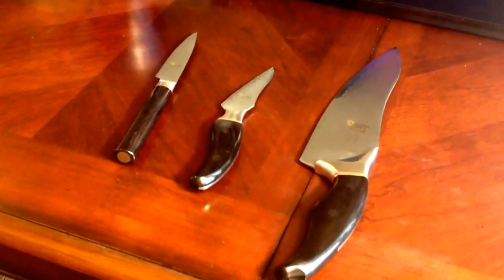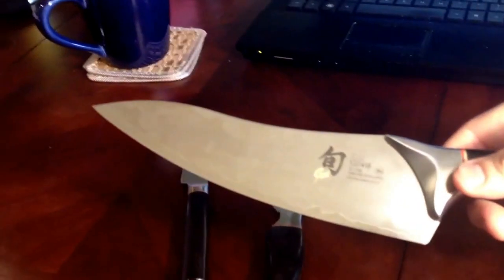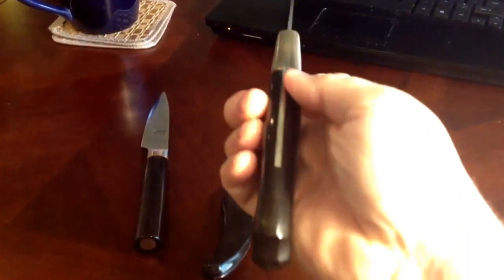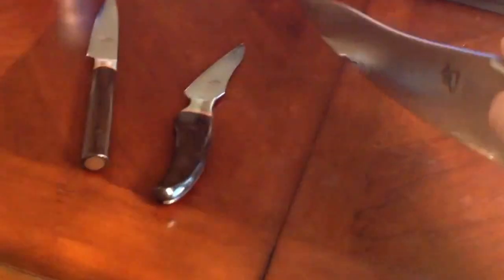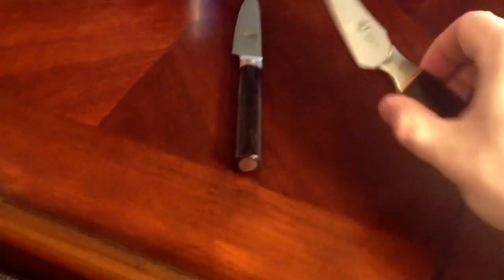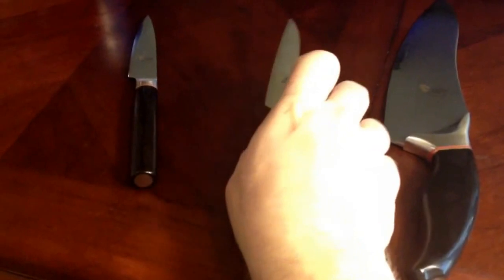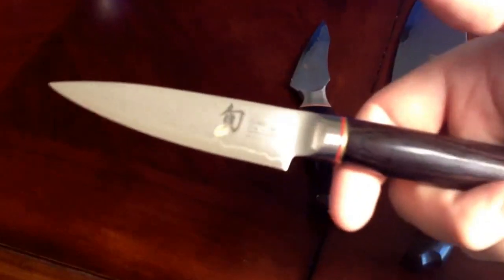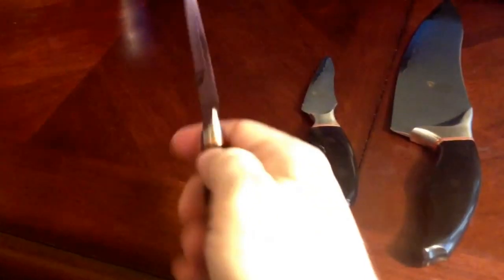Shun Elite Knife Review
My Review of the Shun Elite
8" Chef's Knife
3 1/2" Paring Knife
3" Paring Knife